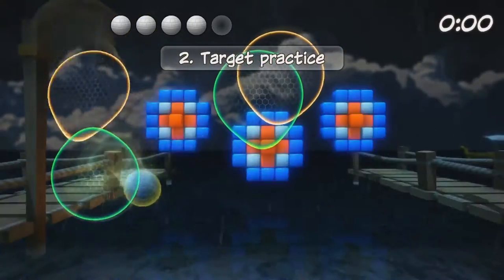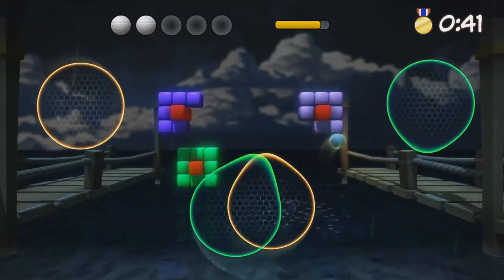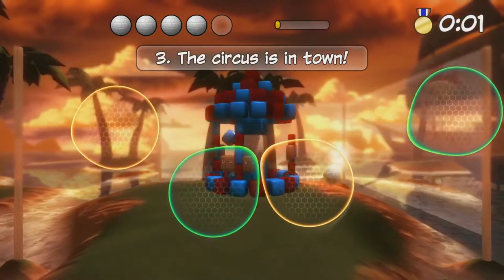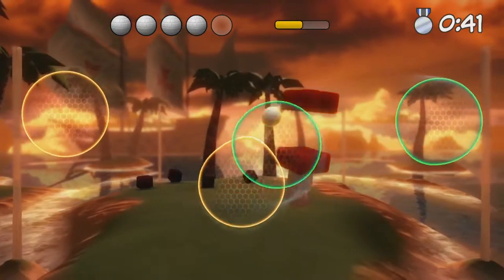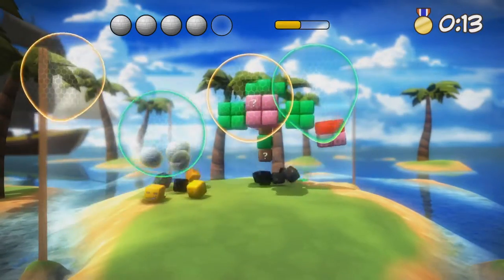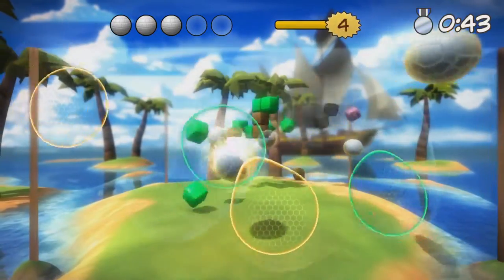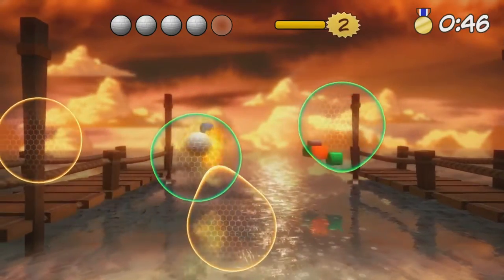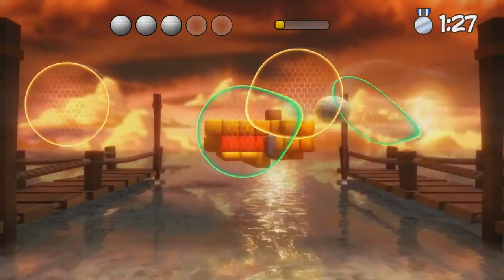Boom Ball for Kinect 2 Gameplay Review (Coop)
Boom Ball for Kinect 2 gameplay review in coop play taking a look at the game that includes 50 new levels on Xbox Kinect!